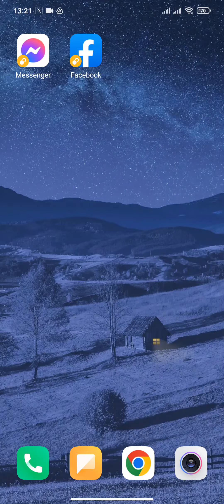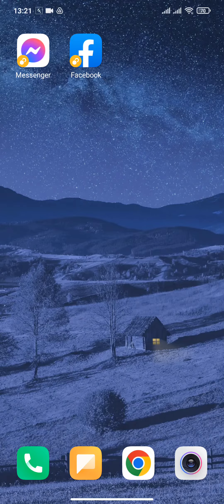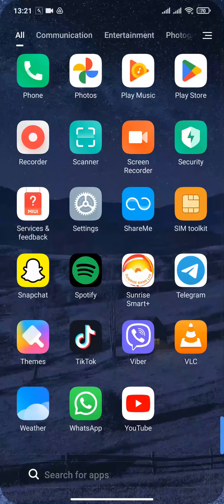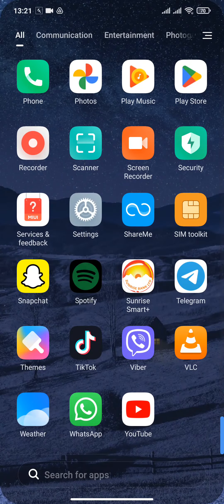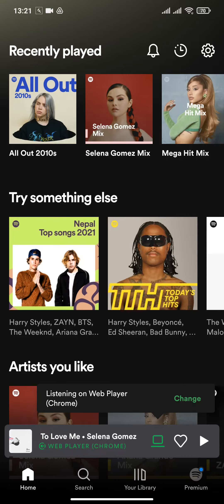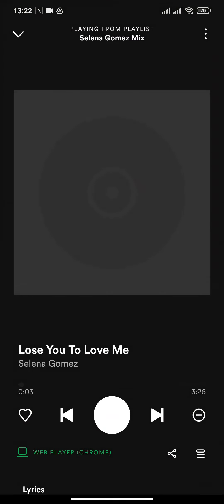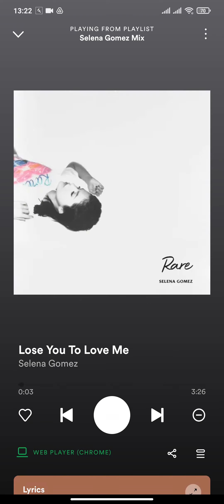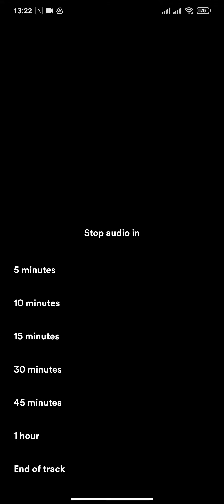How to Set Sleep Timer on Spotify | Sleep Timer Spotify Account 2022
Need help on How to Set Sleep Timer on Spotify? Watch this video till the end and learn exact steps on How to  Set Sleep Timer on Spotify. By adding a sleep timer on spotify, you can choose at which time or how long you want music or podcast to play, and after that time has reached, it will automatically be turned off. To do that, first, open up the spotify app and click on the sleep timer icon, and after you open it, click on three lines. You can either choose five minutes or minutes or even up to the end of the track.

🛈 Stock Images & Videos Used in this Channel Videos are "Simplified Pixabay License" and "Free for Commercial & Noncommercial use across Print and Digital & No attribution required.